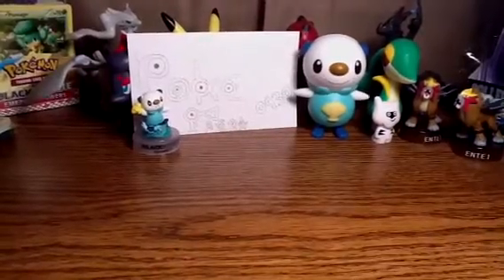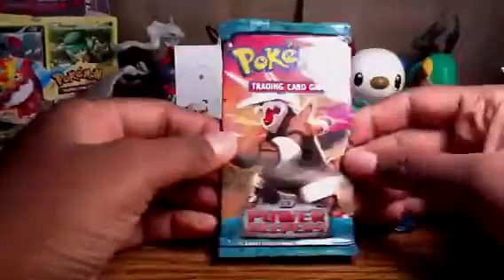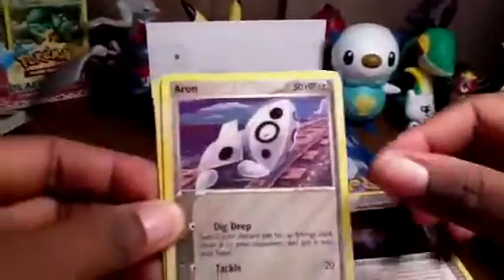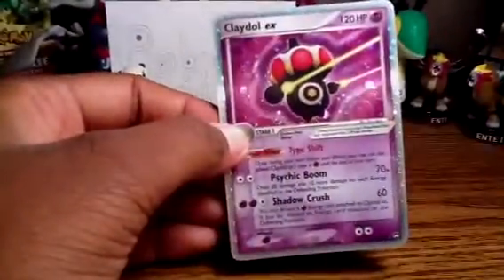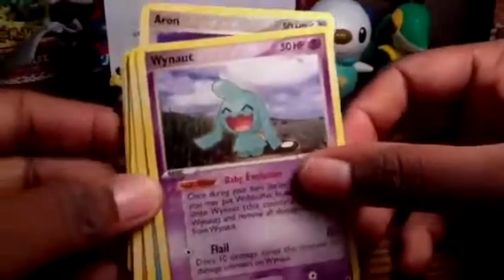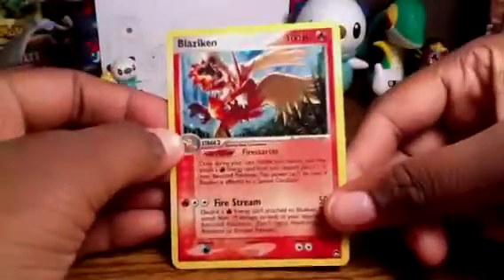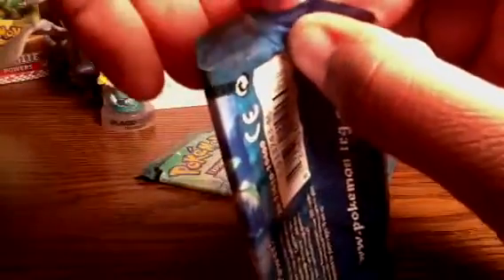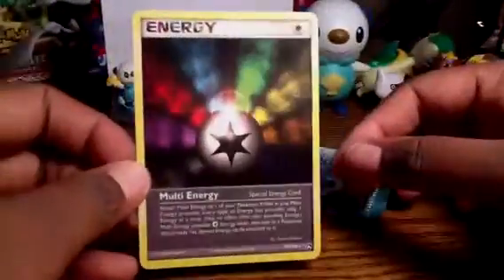Opening 38 EX Power Keepers booster packs P4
Greatulls at the end! Nice recap